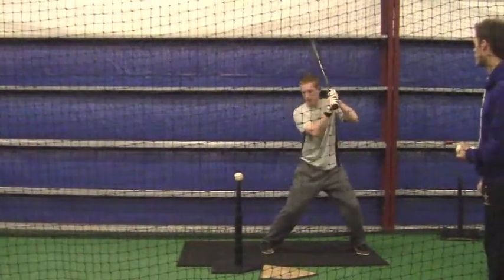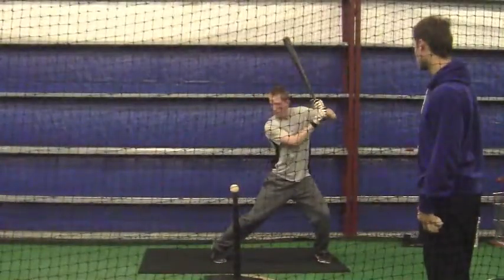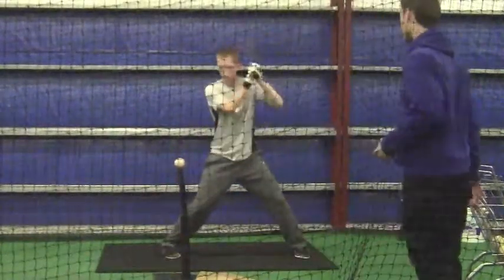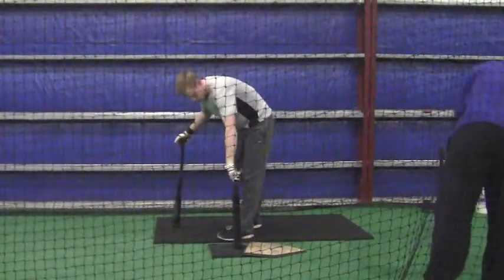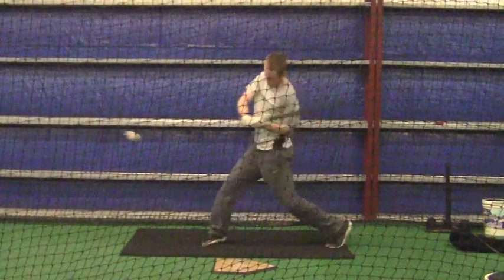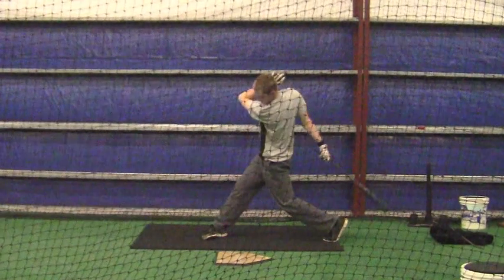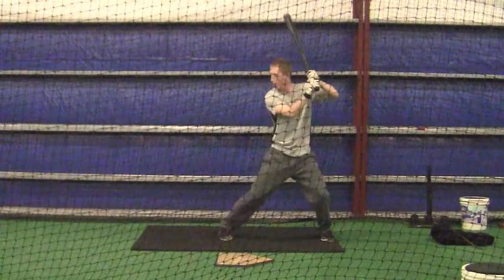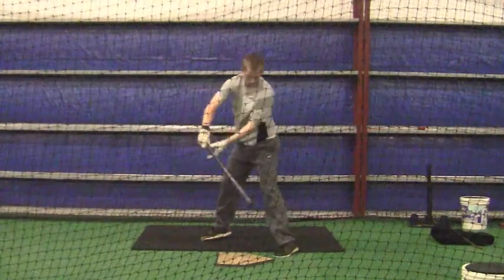John Bolton 12-26-11